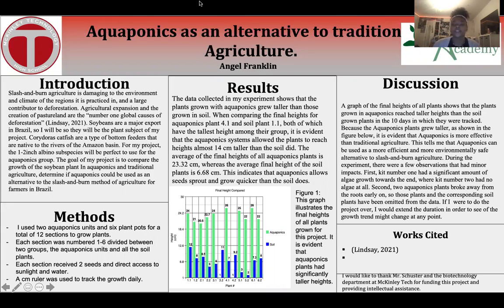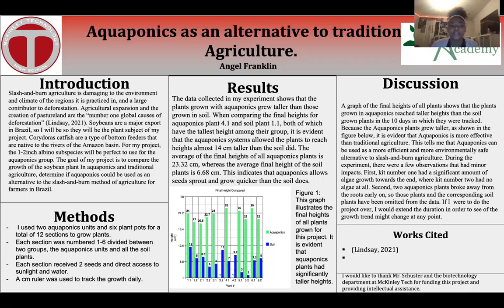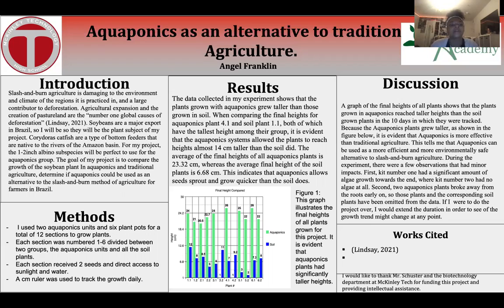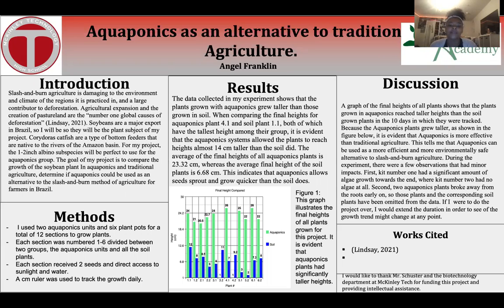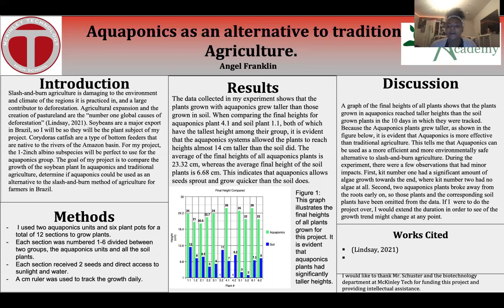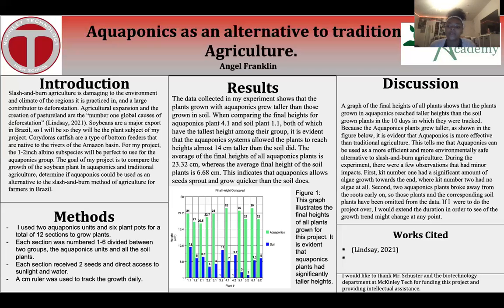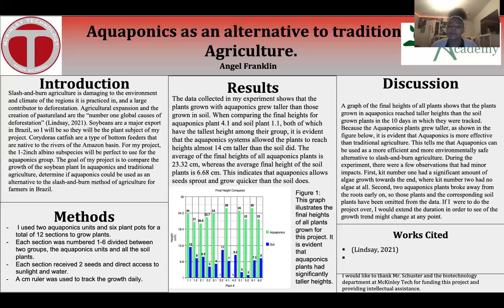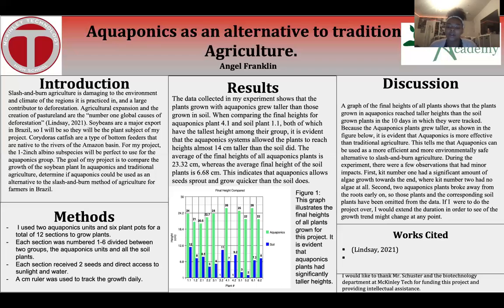Biotechnology 25 - Aquaponics as an Alternative to Traditional Agriculture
STEM Fair 2021 - Student Project